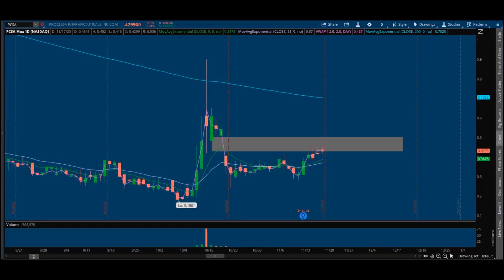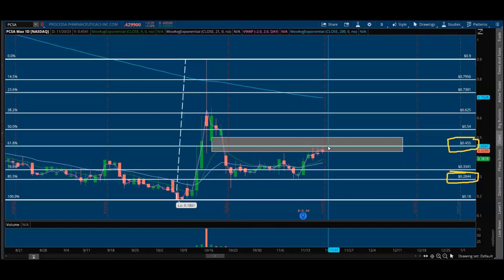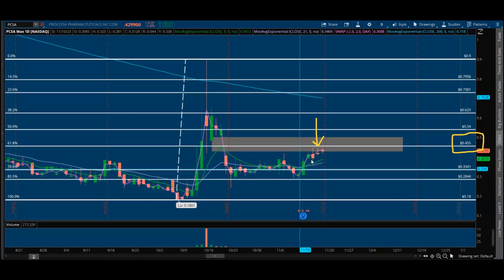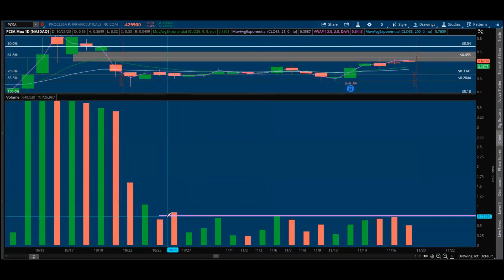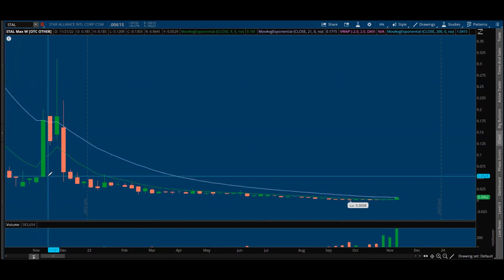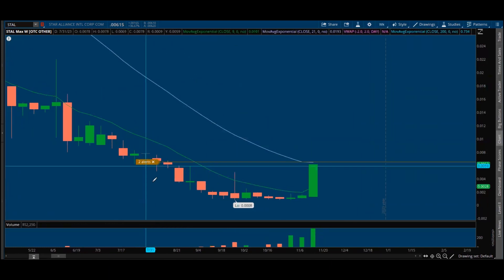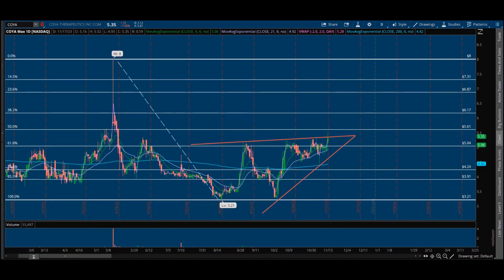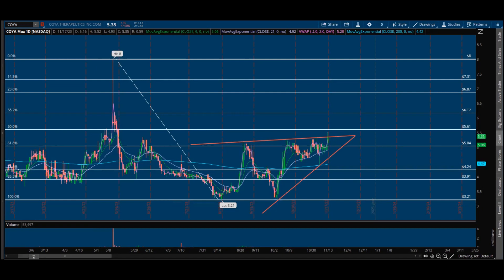These Penny Stocks Can Make You A Lot of Money!!!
Today I dive into four very attractive small cap, penny stocks that look ready to run! When it comes to swing trading stocks, especially penny stocks, we must have an exit strategy, plan. A lot of these stocks are high volume, high volatility, which means there is even more risk involved compared to big board stocks like GOOGL, MSFT, etc.

Some will be day trades, swing trades, or even longer term holds. Trades can be based off momentum, chart bottoming out, or even news related PRs like we saw with one of the companies mentioned. All of these factors have an impact on buyer interest (volume)

I want to make sure everyone sees this stock alert for next week, a list of hot penny stocks that look very appealing for traders. My favorite part is the technical analysis, proving that the charts work, especially with Fibonacci!

A clear and defined support and resistance range (supply and demand) helps our decision making process by identifying when the stock can potentially bounce or run into turbulence. I like to say: zone to zone trading.

If you see value here or have an opinion to give, I would love to hear it! Have a great weekend!

✅ Timestamps:

0:00 Stock #1
5:24 Stock #2
10:05 Stock #3
12:54 Stock #4

✅  About AvidTrader:

Value Investor. Discussing Day & Swing Trades Also Long Term Investments! Stock Breakdowns. Grow Your Trading Account Effectively. Technical Analysis and Pattern Recognition. How to Make Money, But More Importantly Learning & Having Fun in The Process!

Avid Trader is not a Series 7 licensed investment professional, but a digital marketing manager/content creator to publicly traded and privately held companies. Avid Trader receives compensation from its clients in the form of cash and restricted securities for consulting services. Exact compensation is disclosed in client companies filings.